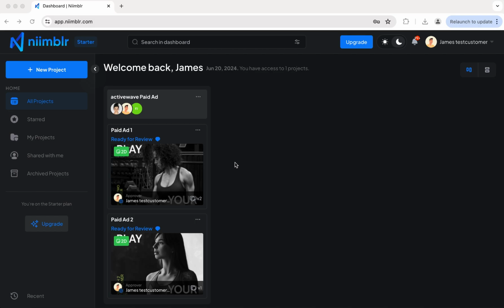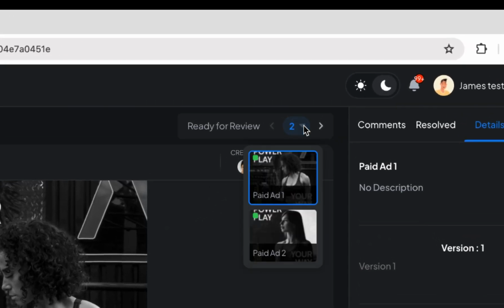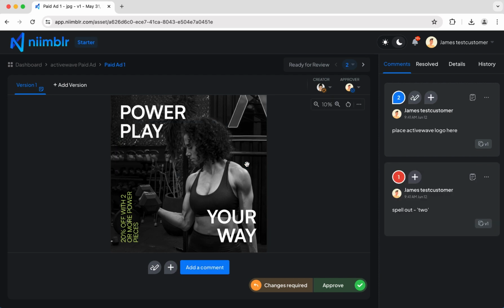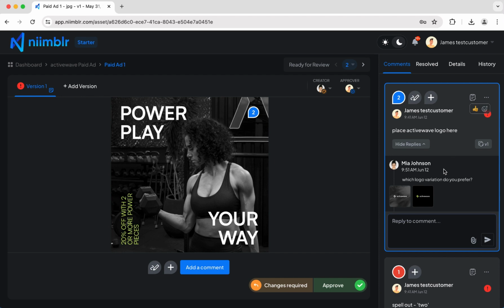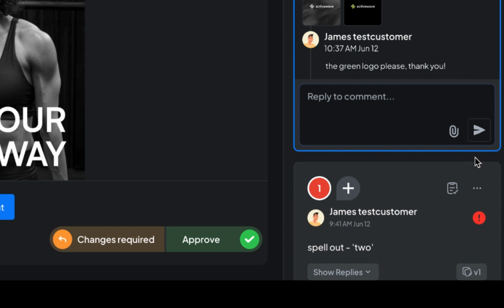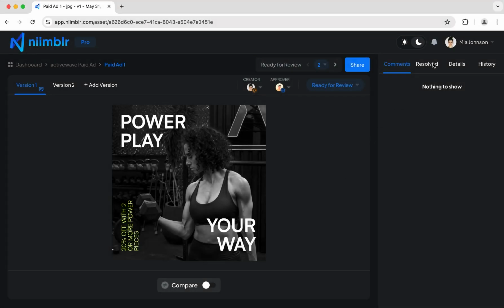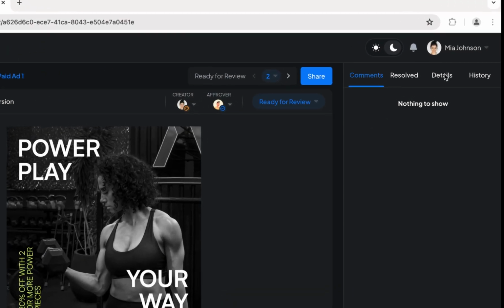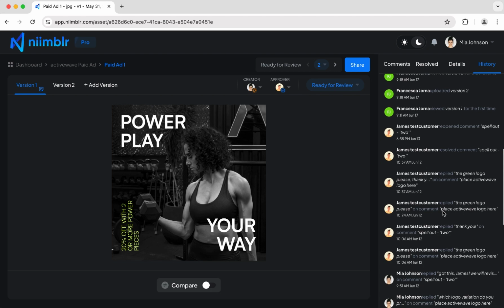How to comment and provide feedback | niimblr.com tutorials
Whether you're a creator, client, or collaborator, adding comments and feedback on media assets is intuitive with Niimblr.

In this short video, we'll show you how to get your point across, in no time!

New to Niimblr?